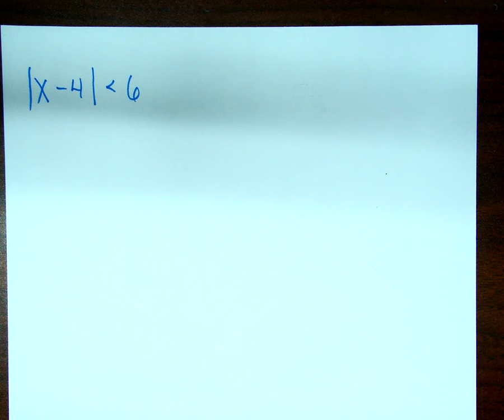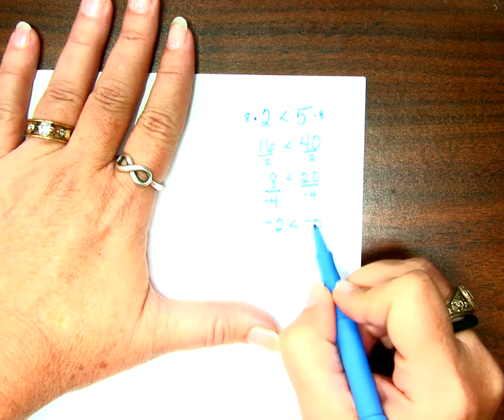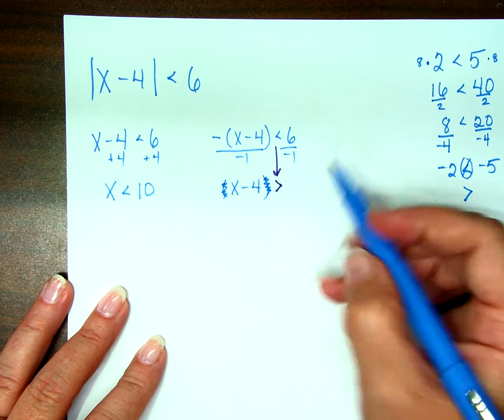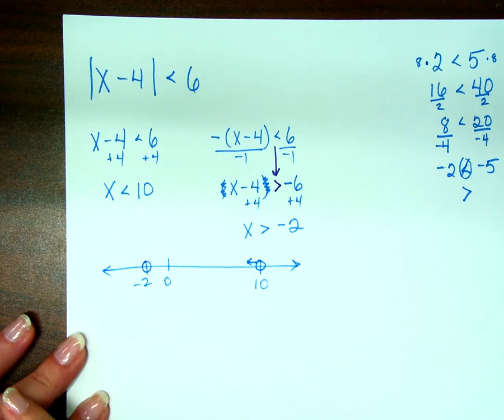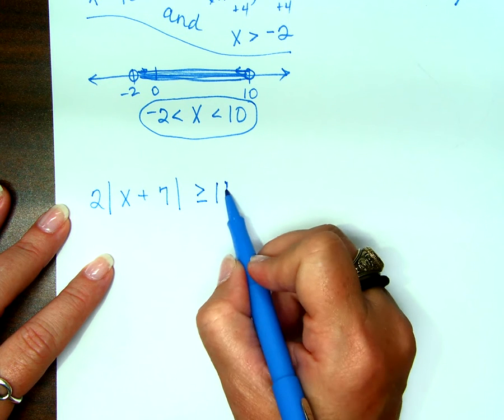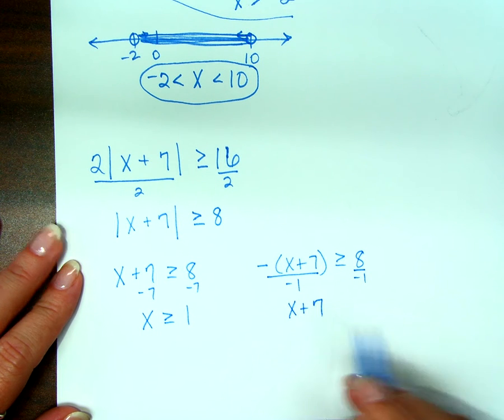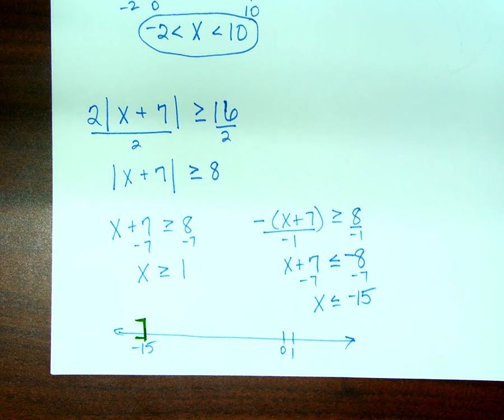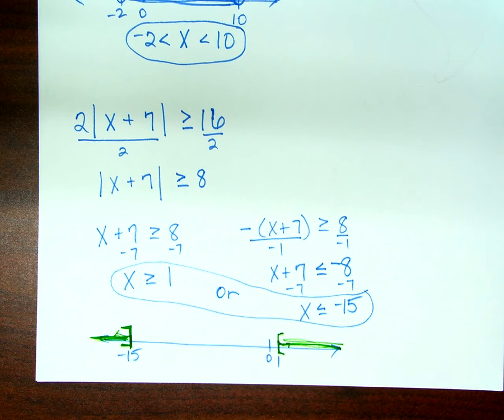absolute value inequalities 19 20